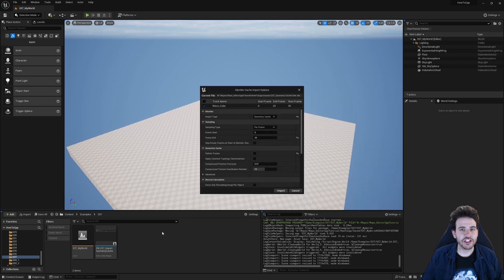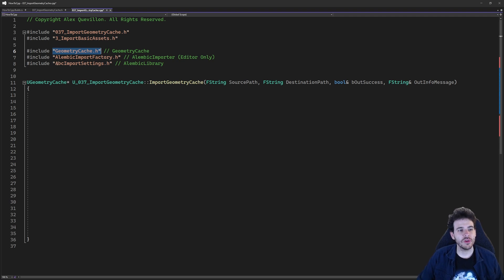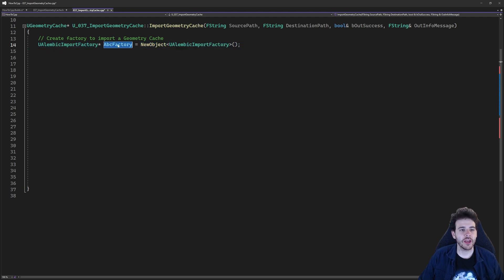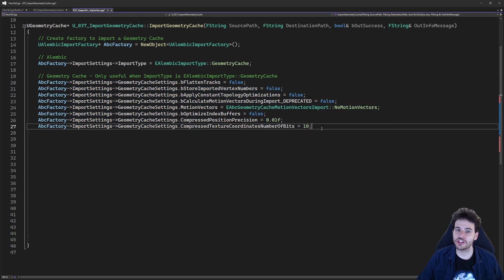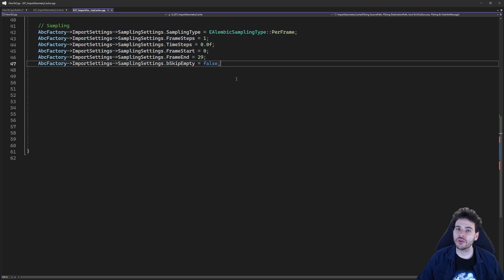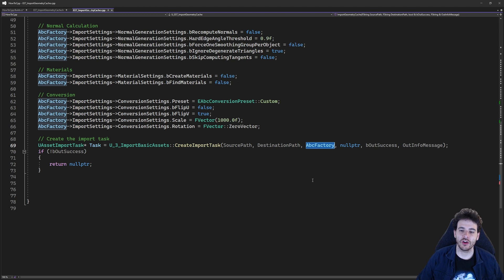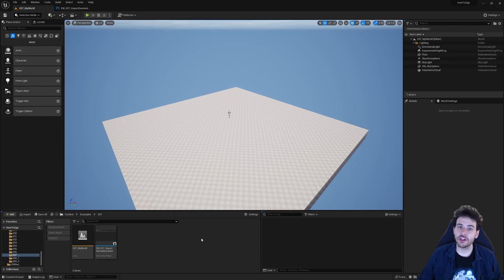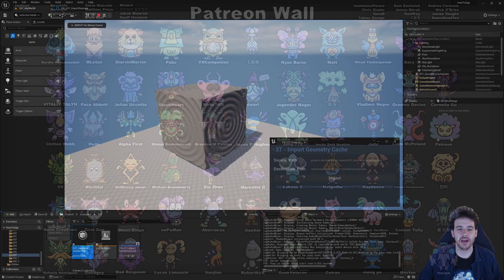UE5 C++ 37 - How To Import Alembic Geometry Cache With C++? - Unreal Engine Tutorial Editor CPP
With the UAlembicImportFactory, it's pretty easy to import an Alembic UGeometryCache. You can also configure the import using UAbcImportSettings.

0:00 Intro
0:07 Code from previous videos
0:14 Declare functions
0:48 Includes
2:06 Import Alembic Geometry Cache
7:25 Test
8:42 Patreon Wall!